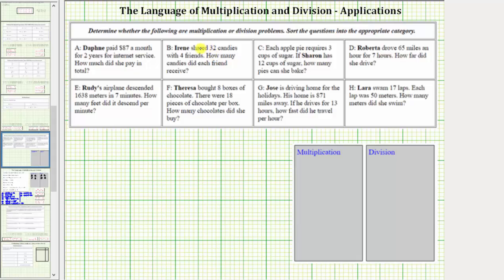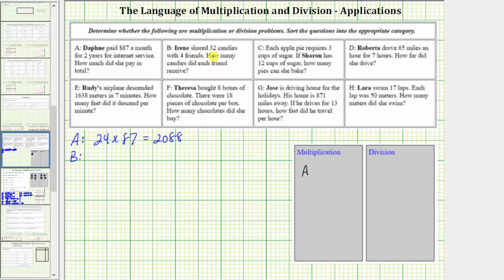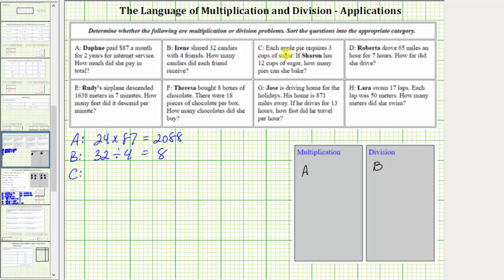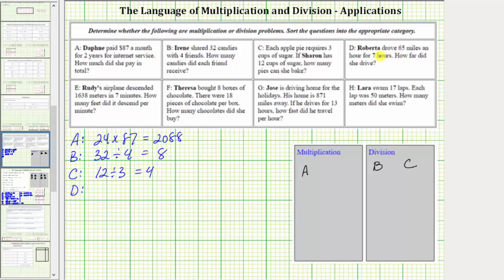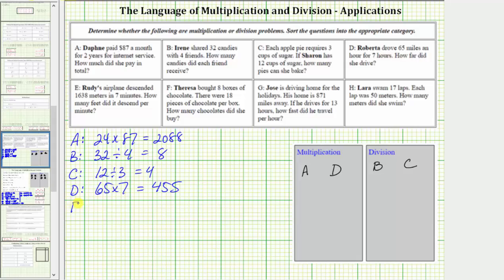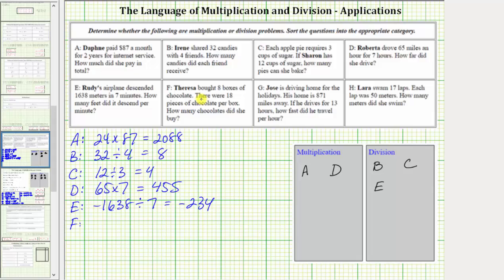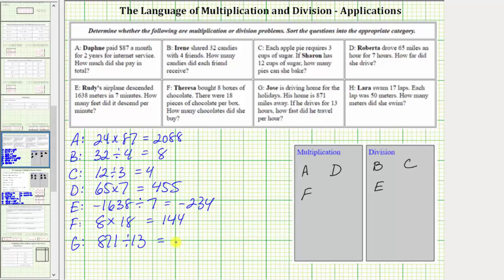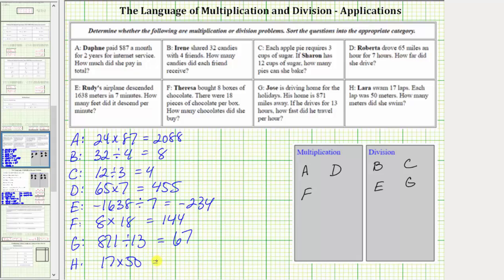Write and Determine Products and Quotients To Solve Problems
This video explains how to write a product or quotient to solve an application.  Then the product and quotient is determined.